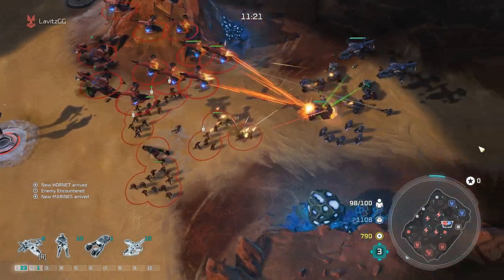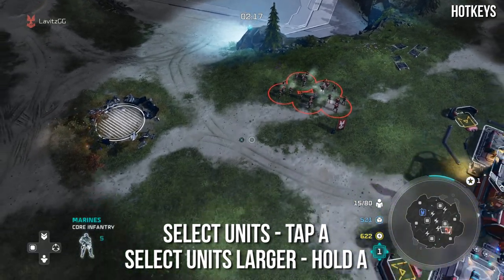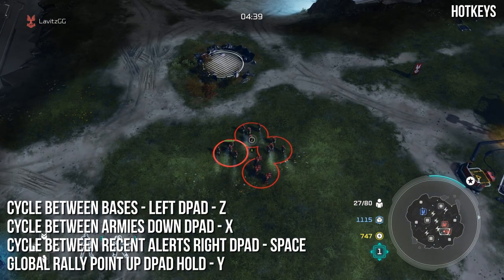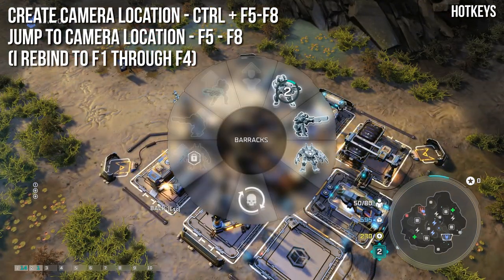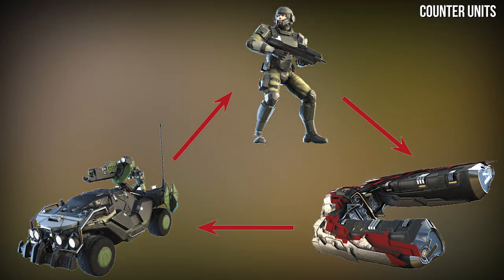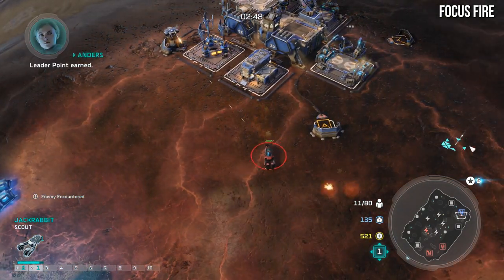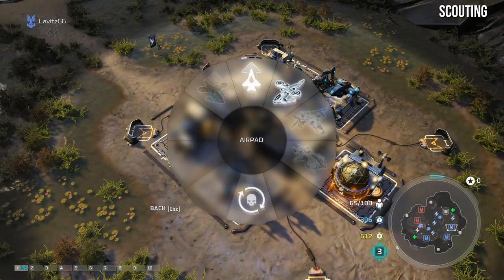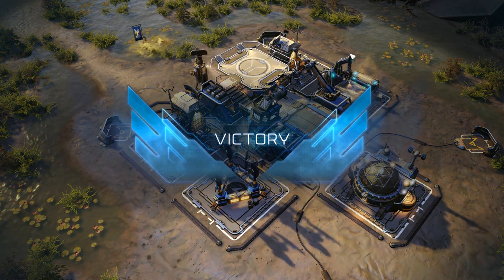Halo Wars 2 Tips For Multiplayer | Top 6 Tips You Must Know | Halo Wars 2 Beginner Guide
6 tips you must know for Halo Wars 2 Multiplayer. This Halo Wars 2 Beginner Guide will teach you the core fundamentals that are needed to win in Halo Wars 2 Multiplayer. We'll talk about Hotkeys, Scouting, Counter Units, The Rock Paper Scissors Mechanics, Macro, Micro, Focus Fire, & more in this tip video.

5 Tips To Improve At Any FPS - Beginner Tips